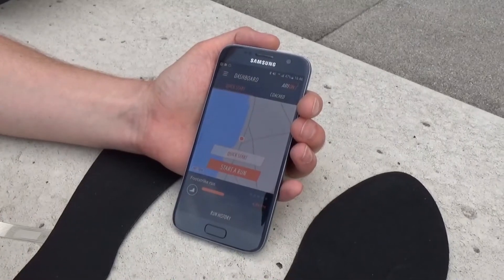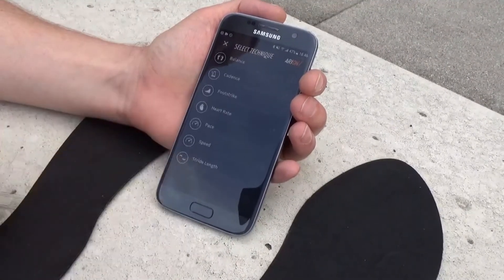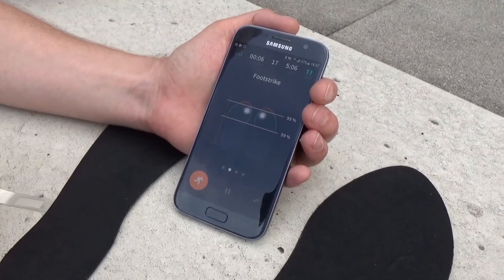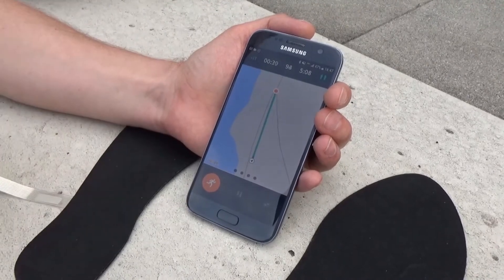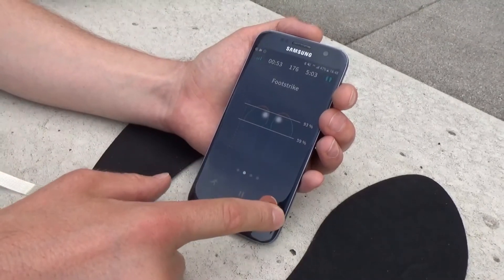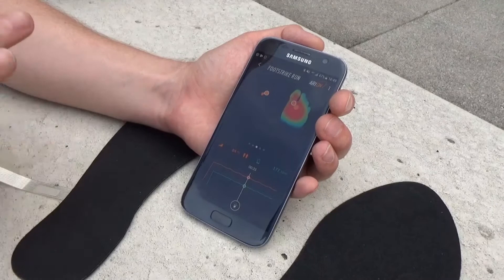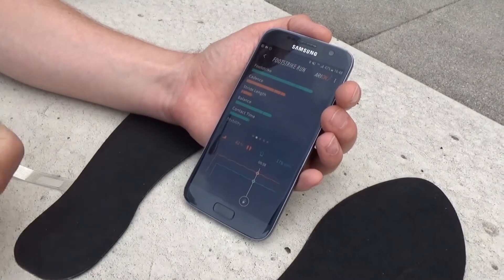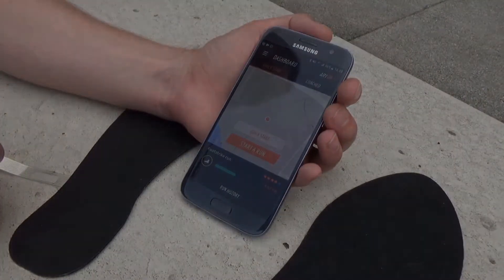ARION Demo Part 3 - Technique run and coaching AI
ARION will build a personalized training schedule for you based on your running profile. Each run you will focus on one element of your running technique. Watch Andrew demonstrate how a technique run and the coaching AI works.

« About ARION»
ARION is a next-generation running wearable that will transform the way you run. Its automated coaching AI will work with you to change your running technique. Improved running technique can help you to reduce the risk of injury, improve performance and enhance the running experience.